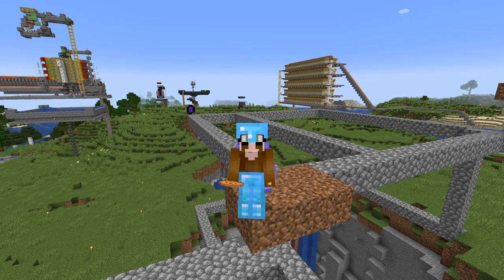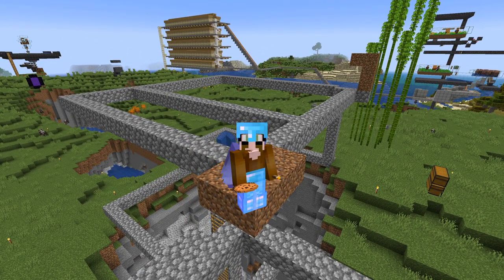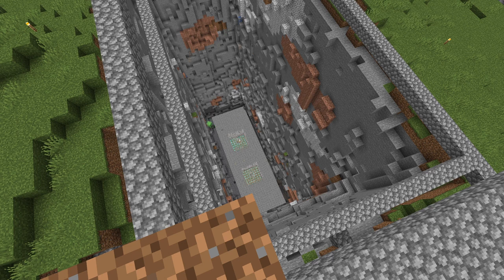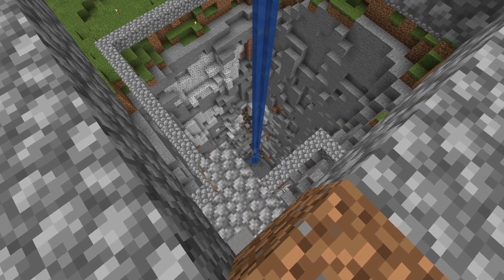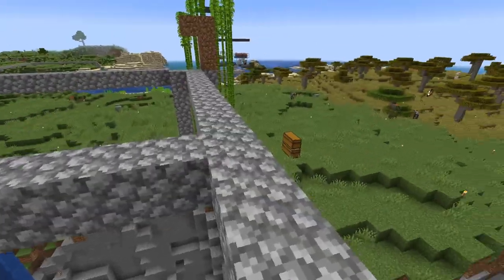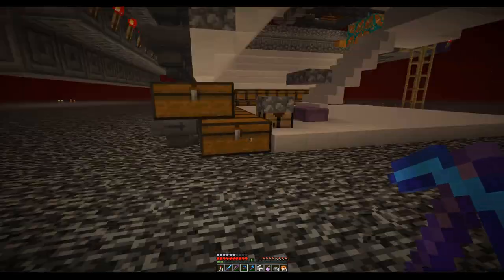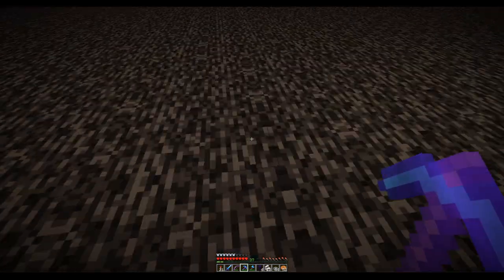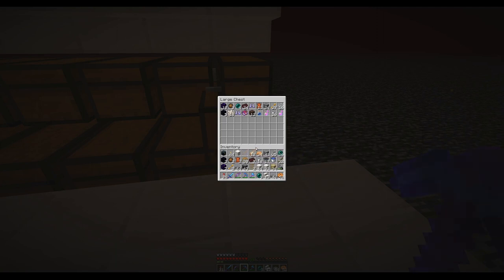Piglin Barterning - E28 | Another Day in Minecraft - No Mining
Not allowed blocks to break (by example):
* stone
* dirt
* logs
* ores

Exceptions - blocks that cannot be obtained in any other way:
* leaves

Client side mods:
* Optifine
* Replay
* Minihud
* Litemathica

Resource packs:
* Sticky Pistons Side
* Directional Hoppers
* Directional Droppers & Dispensers
* Directional Observers

Setting a bartering system to get more block variety out of our gold farm.